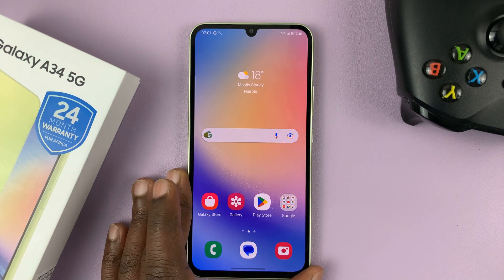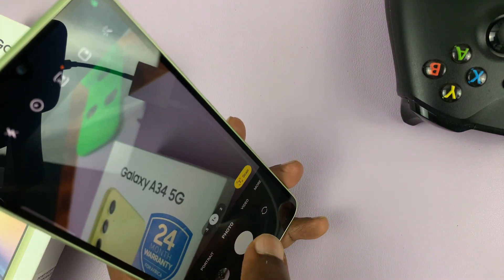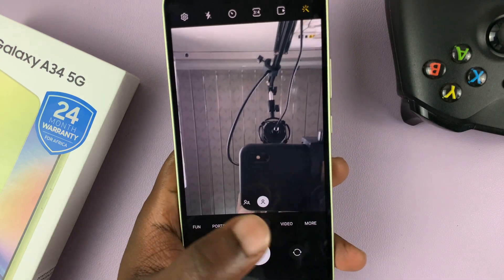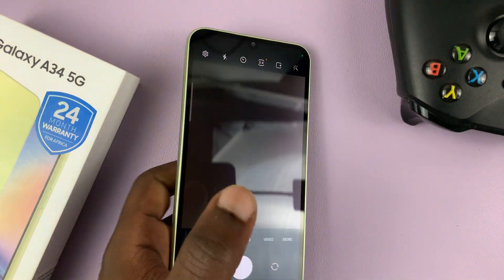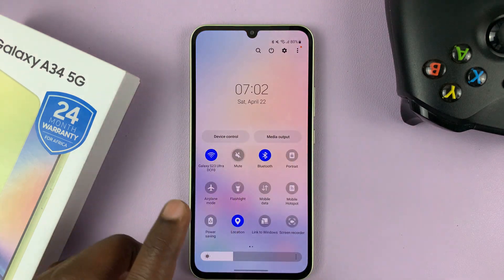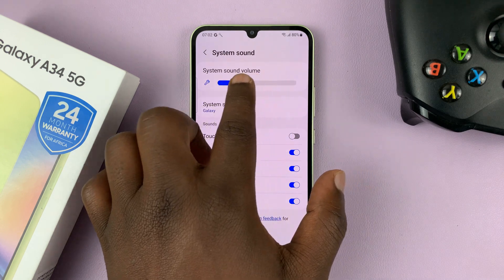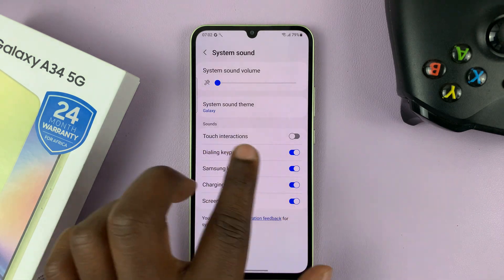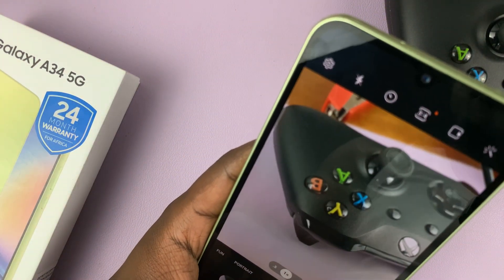How To Mute (Turn Off) Camera Shutter Sound On Samsung Galaxy A34 5G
Learn how to turn off the camera shutter sound on Samsung Galaxy A34 5G
One issue that many users face is the sound that the camera shutter makes every time a photo is taken. This can be especially annoying in quiet environments or when taking pictures in public places.

Fortunately, there is a way to turn off the camera shutter sound on your Galaxy A34 5G. Once you disable it there will be no sound when you take pictures using the Camera app.

It is worth noting that the camera shutter sound may still be heard in certain situations, such as when using certain camera modes that require the sound to be on.

How To Turn Off Camera Shutter Sound On Samsung Galaxy A34 5G
Tap on 'Sounds & vibration'
Tap on 'System Sounds'
Turn off all the system sounds

There's another way to do this. You can place your phone into silent mode and this will disable the shutter sound.

Galaxy S23 Ultra DUAL SIM 256GB 8GB Phantom Black:

Samsung Galaxy A14 (Factory Unlocked):

Cell Phone Tripod Adapter